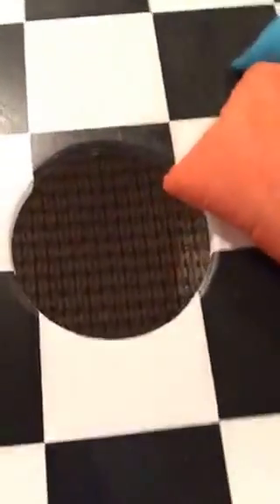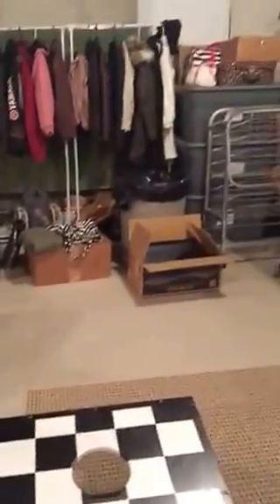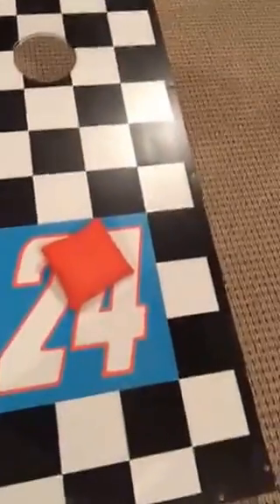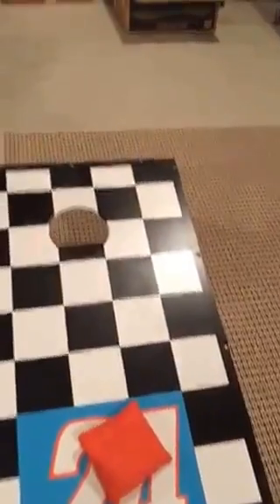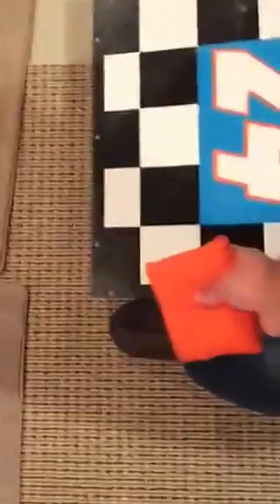Demonstration speech - Cornhole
Demonstrating how to play cornhole